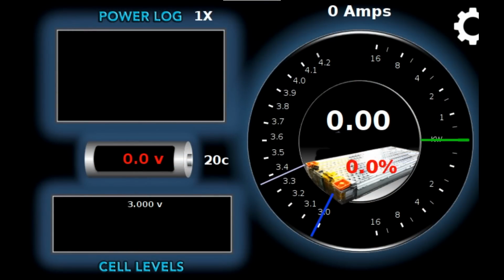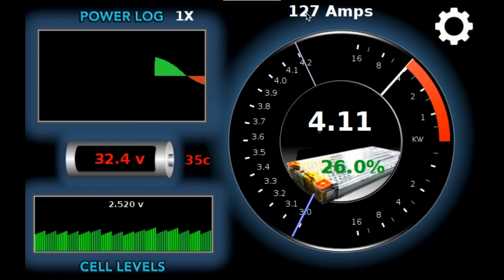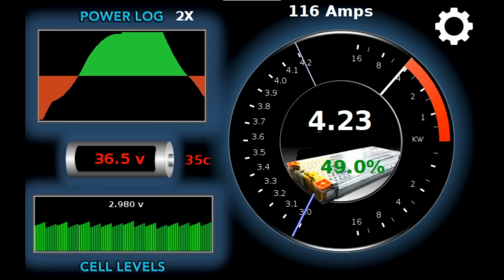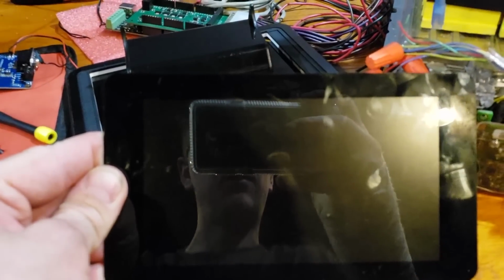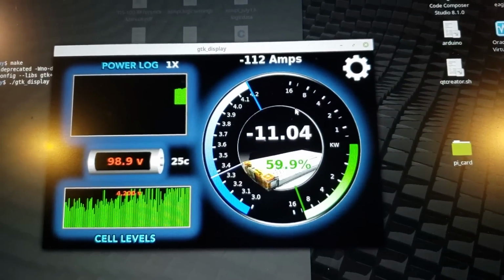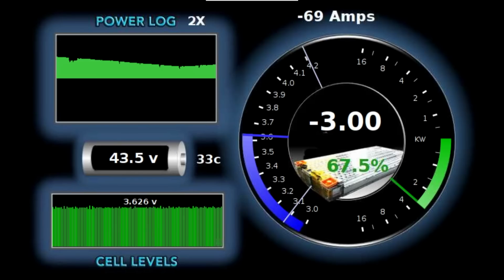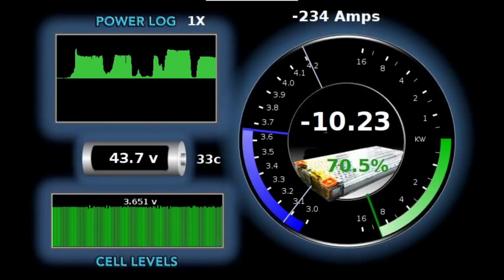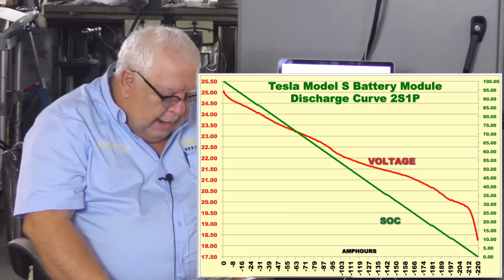Raspberry PI Display for Tesla Model S Battery Modules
We describe in detail the UDP CAN link between the Powersafe 100kw battery system using Tesla Model S battery modules and a newly developed Raspberry Pi display system to monitor battery operating parameters wirelessly.